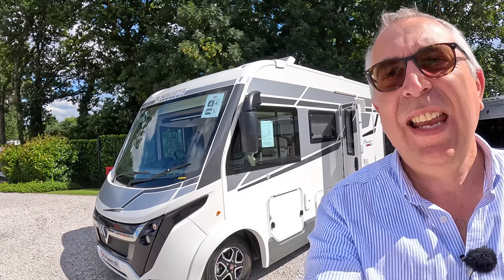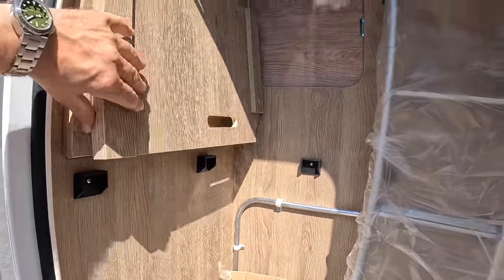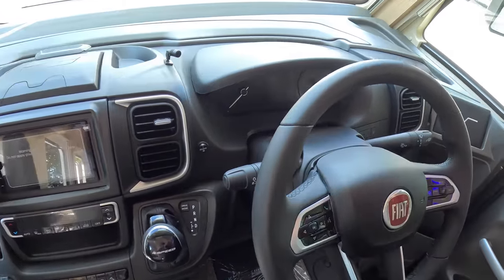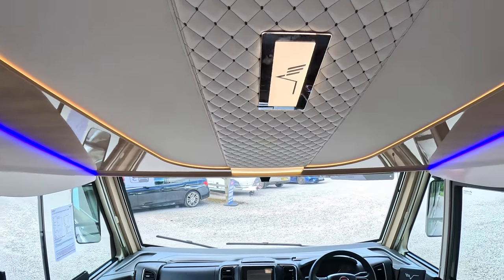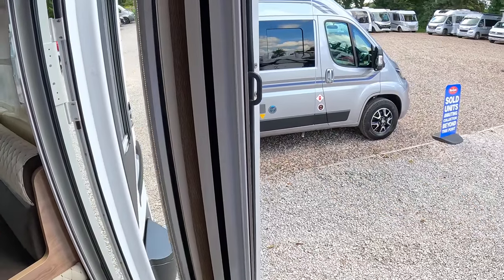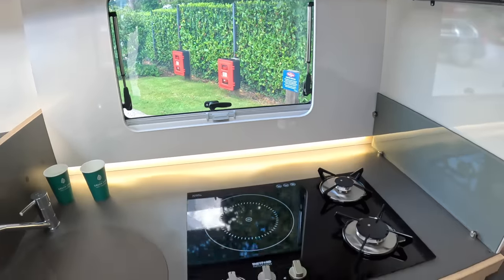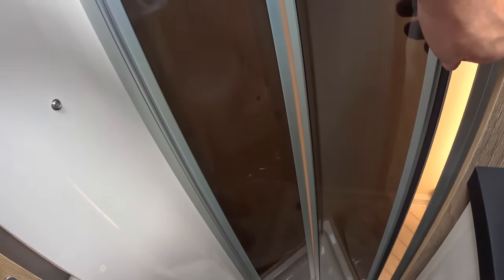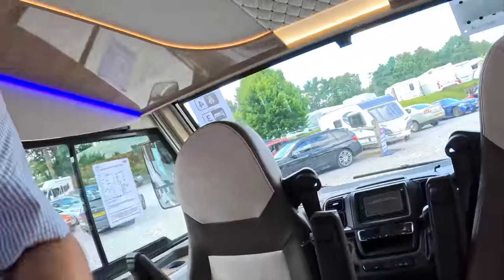£104,000 Motorhome Tour : Mobilvitta K Yacht Tekno Lines 59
One of the smallest A Class motor homes I've ever seen with a brilliant internal layout. The Mobilvitta K Yacht Tekno Lines 59.